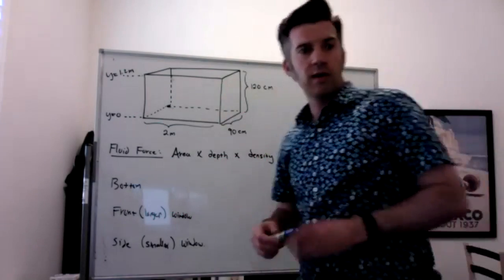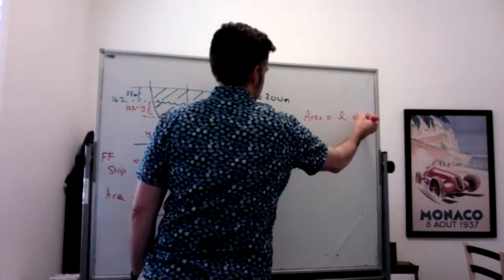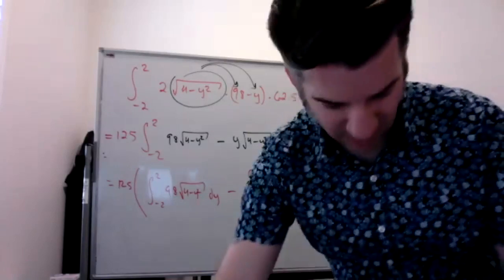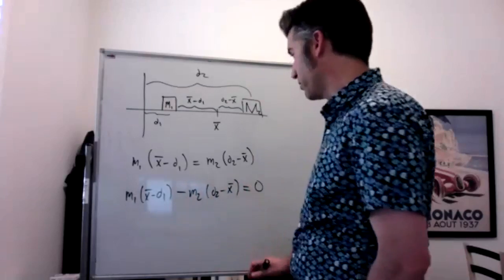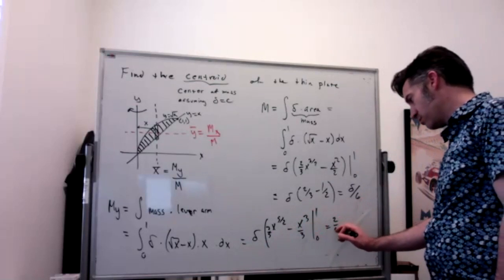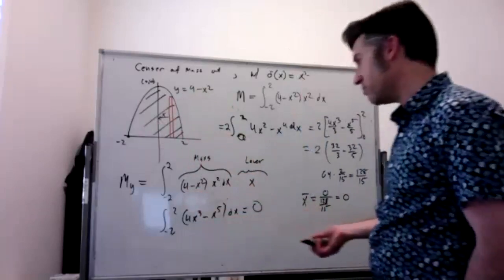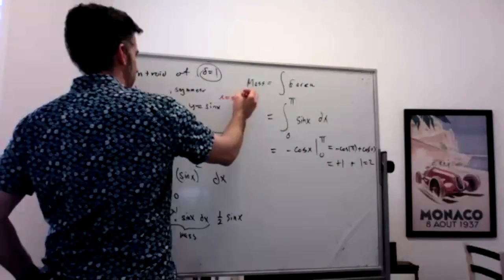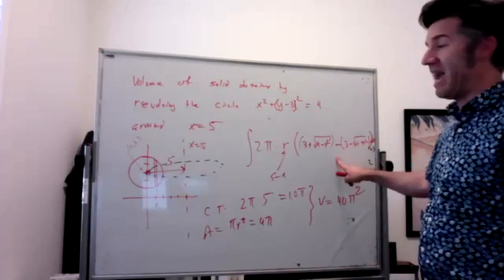Co 21B 4-29-2021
Fluid Force due to Pressure & Center of Mass